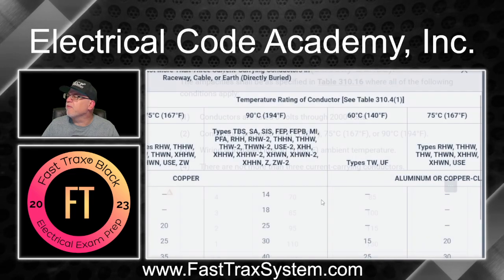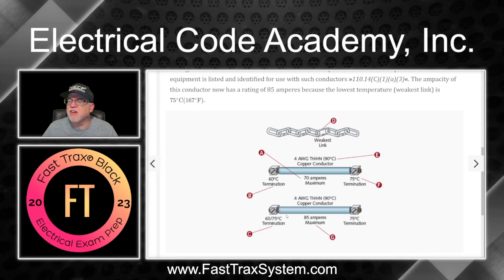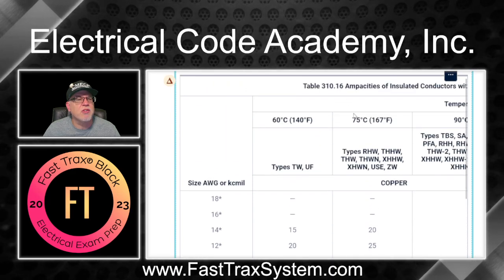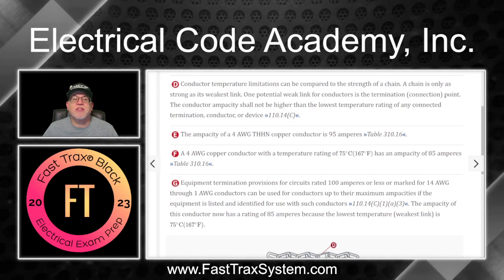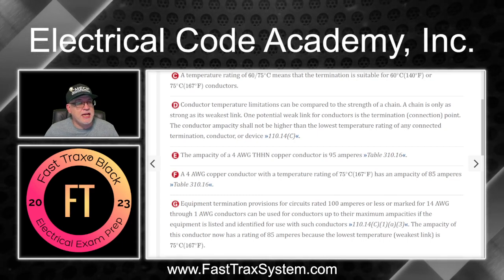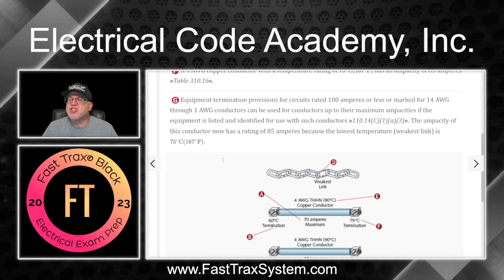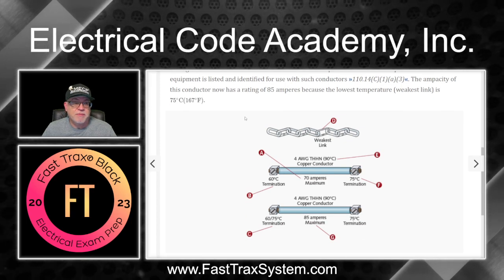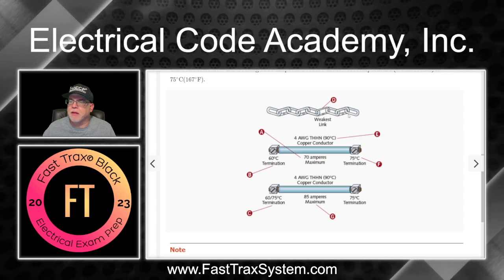Ampacity — You’re Using the WRONG Column (Weakest Link Rule)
Which ampacity value are you actually supposed to use—60°C, 75°C, or 90°C?

This is one of the most misunderstood rules in the NEC, and it’s a common mistake on both electrical exams and real-world installations.

In this video, Paul from Electrical Code Academy explains the “weakest link” principle when working with conductor ampacity, including how terminal ratings and insulation ratings determine the correct ampacity from Table 310.16.

Many electricians assume they can always use the 90°C column—but that’s not always correct. This video clears up the confusion so you can apply the rule properly.

If you’ve ever second-guessed which column to use, this will make it clear.

The “weakest link” ampacity rule

60°C vs 75°C vs 90°C explained

How terminals affect ampacity

Common mistakes electricians make

How this applies to exams